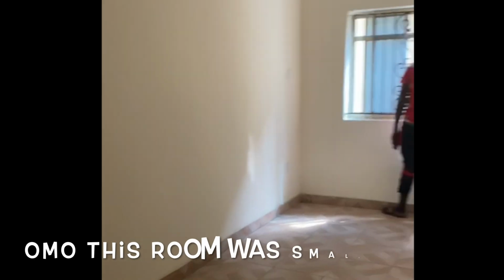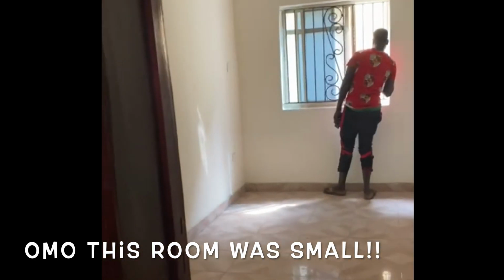HOUSE HUNTING IN LAGOS | HOW TO SELECT THE RIGHT HOUSE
Hey guys! So we've started the house hunting series!
In this video, we would be talking about how to make the right decision and select the best house. (Please watch in 4K)

I LOVE YOU GUYS! xoxo